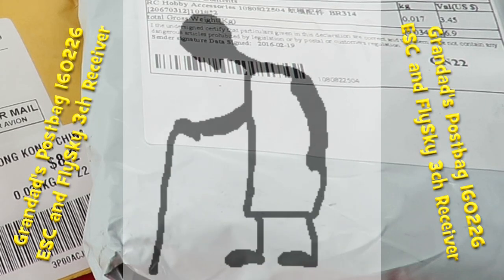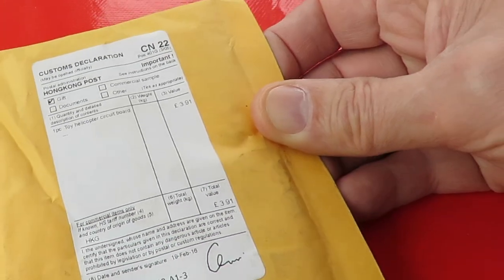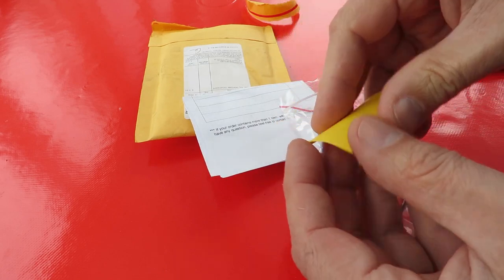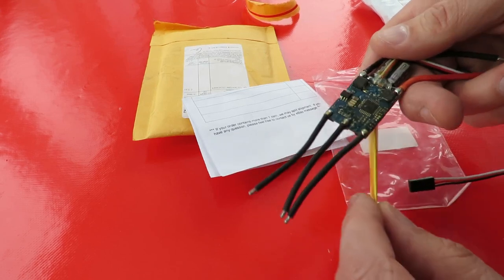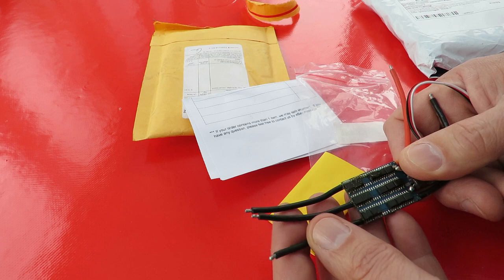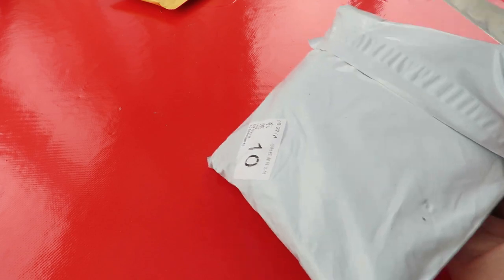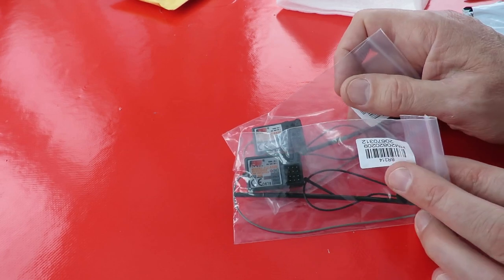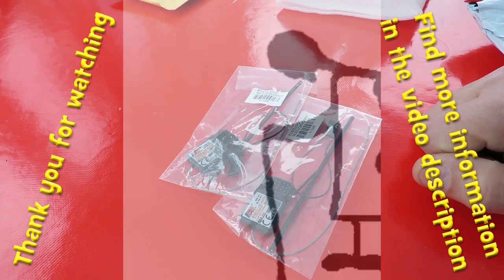Grandad's Postbag 160226 ESC and FlySky 3ch Receiver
Postbag time with a Mystery Cloud RC Boat 30A Marine ESC and a pair of FlySky FS-GR3E 2.4Ghz 3-Channel Receivers

The Standard FS-GR3E 2.4Ghz 3-Channel Receiver for Rc Car Auto Boat New
Mystery Cloud RC Boat 30A Marine ESC with Reverse 5V/2A BEC for 2-3S Lipo